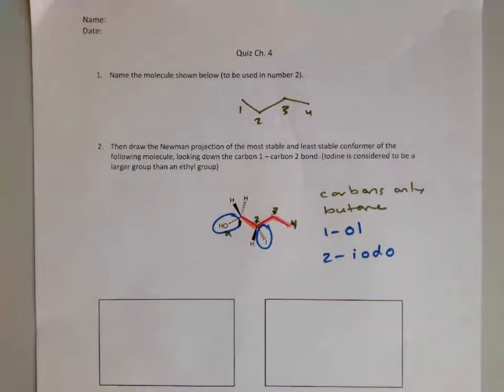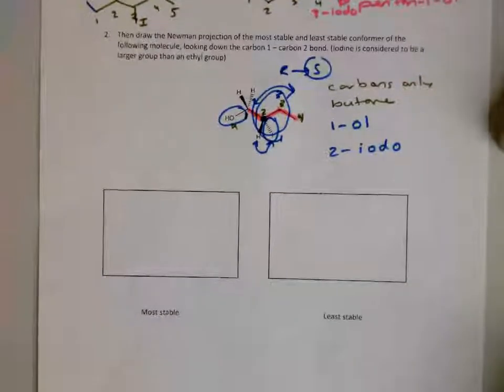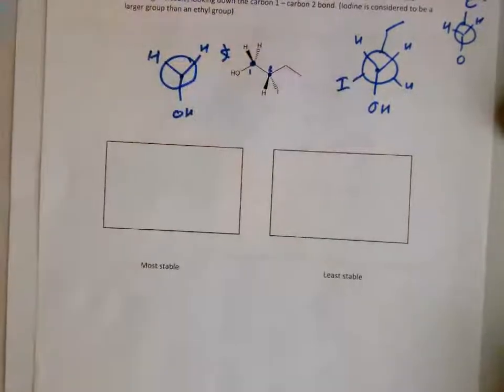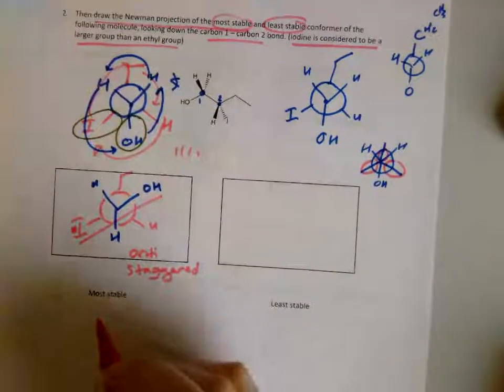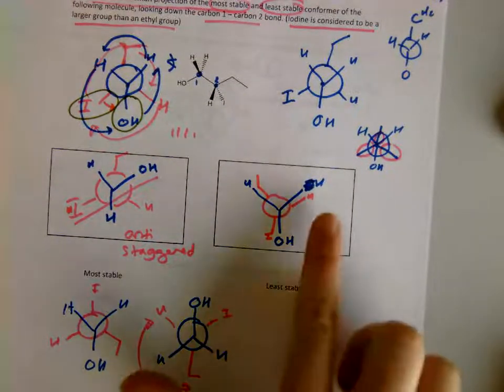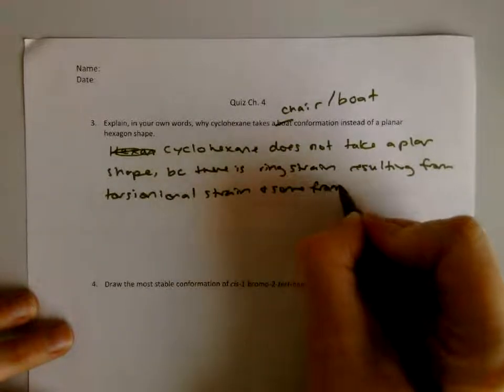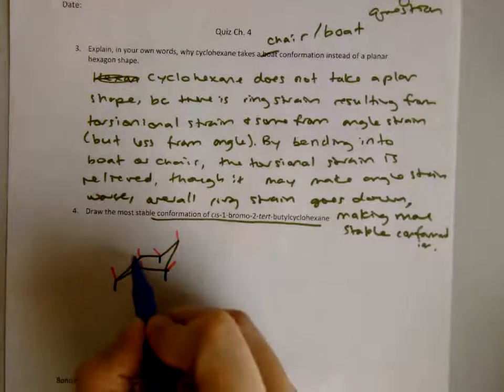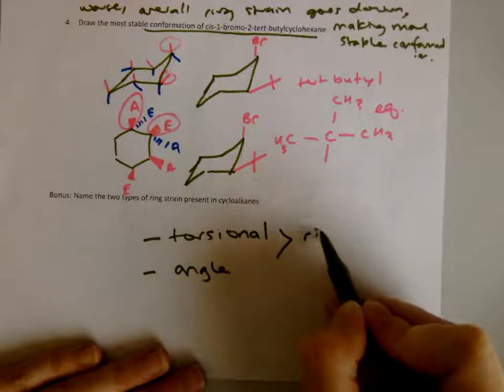Quiz Chapter 4 Summer 22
This show me working quiz questions from chapter four including nomenclature, chair conformation, and Newman Projections.